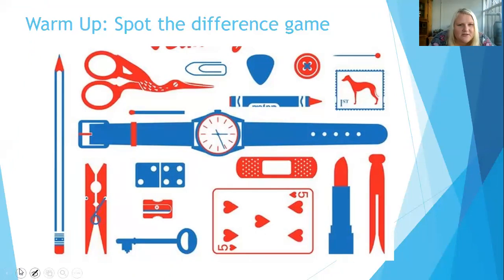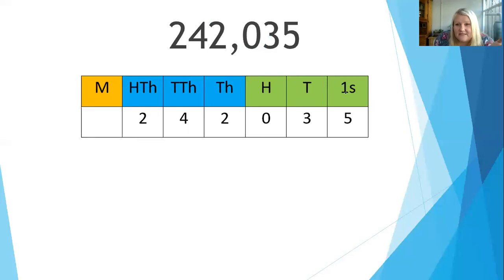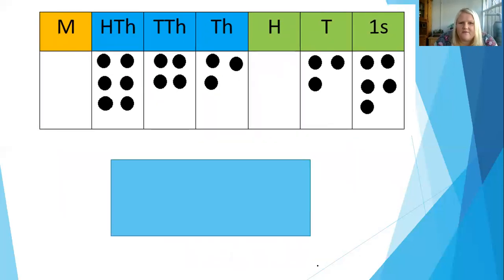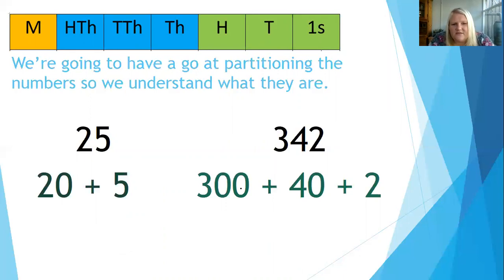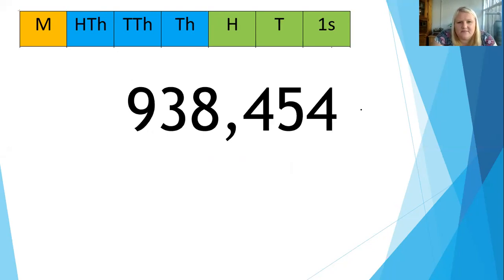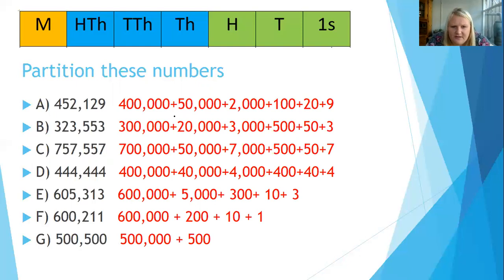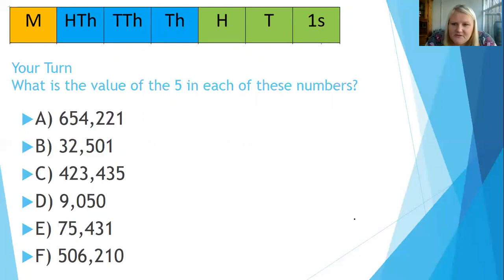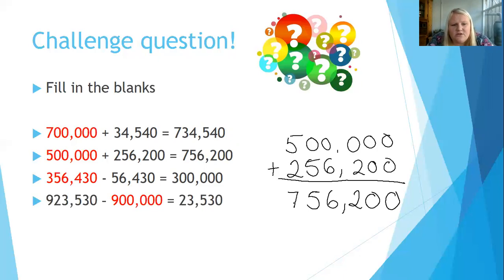Year 5 Day 1 Maths